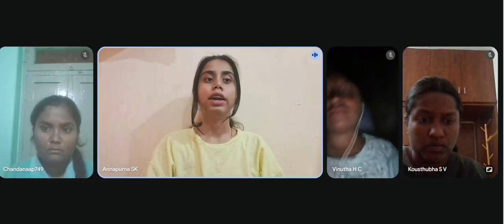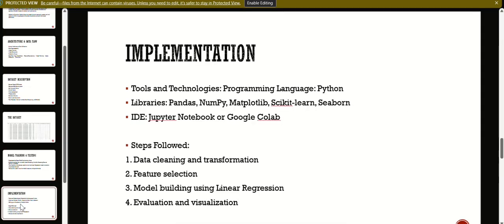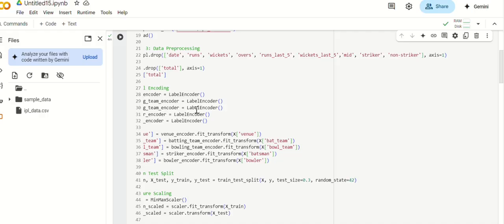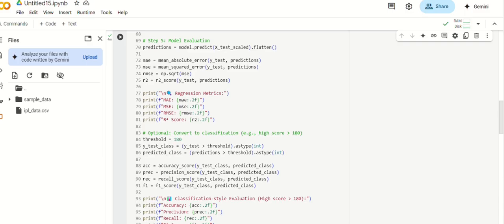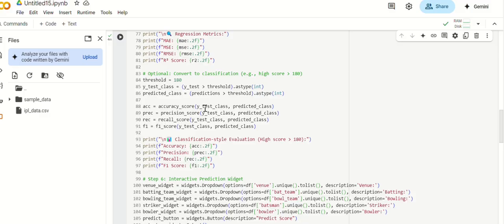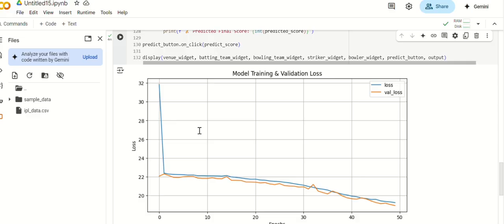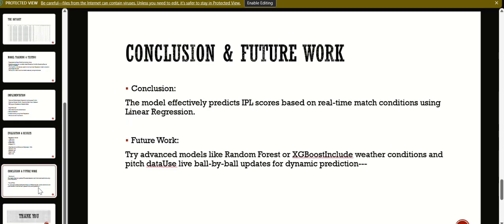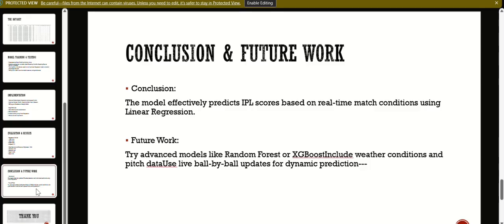ML project : IPL Score Prediction Using Machine Learning Algorithms ( stage 2)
This video showcases an IPL score prediction project developing by GMU University students we  as part of their project-based learning initiative. Using machine learning algorithms like regression models and XGBoost, we analyze past match data to predict scores with improved accuracy. The video covers key aspects such as data preprocessing, model selection, evaluation metrics, and real-time data integration using Python libraries like Pandas, NumPy, and Scikit-Learn. It also highlights the challenges of real-time data processing and rare match scenarios, along with future enhancements like deep learning (LSTMs) and API-based live score updates. Whether you're a cricket fan, a data science enthusiast, or a student exploring AI in sports analytics, this video provides valuable insights into how machine learning is transforming cricket predictions.